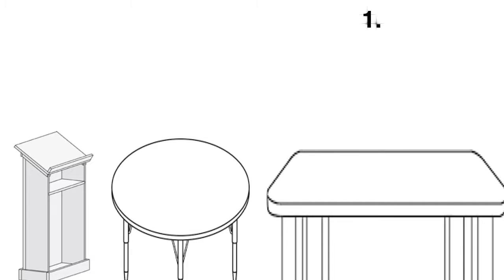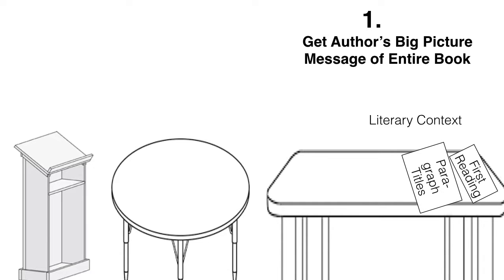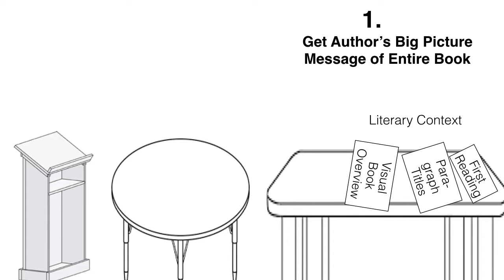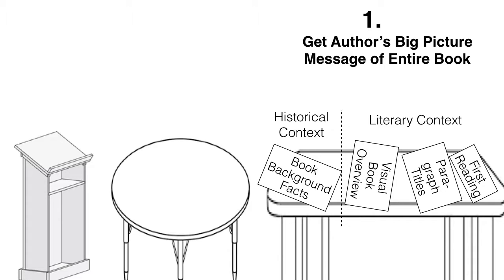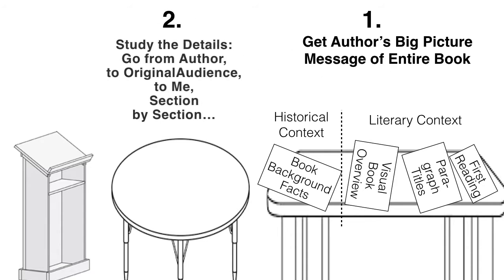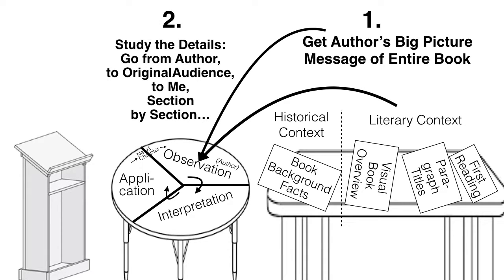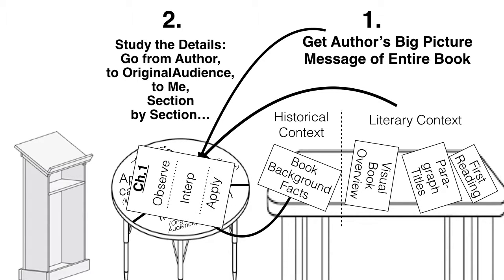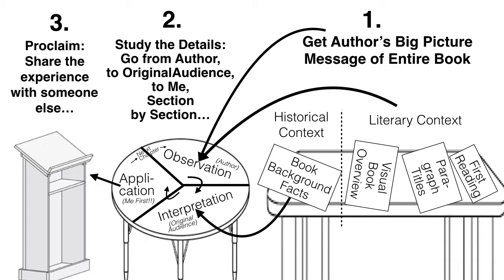Overview of Inductive Study, Table Illustration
As the Title describes, this is the overall order and strategy of our Bible study process at YWAM Ships.